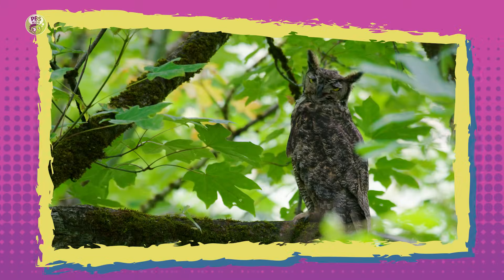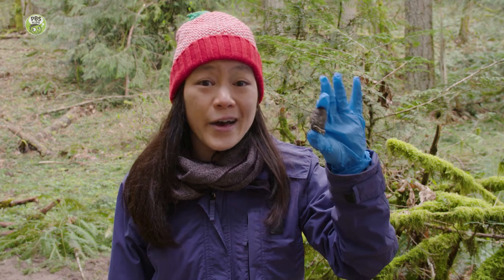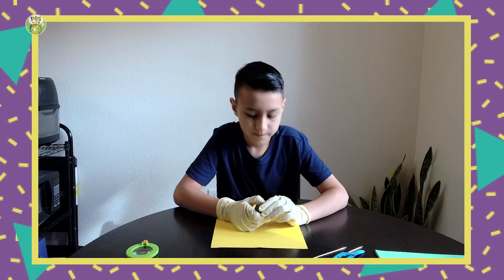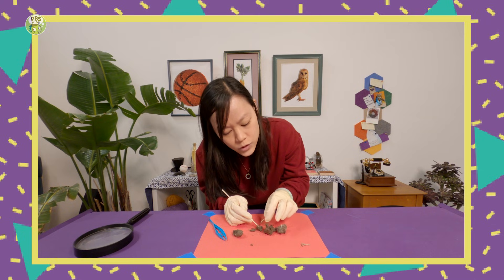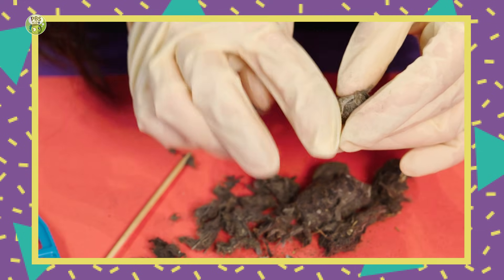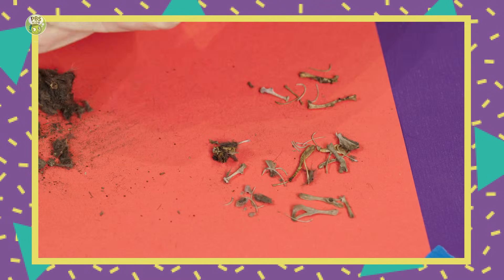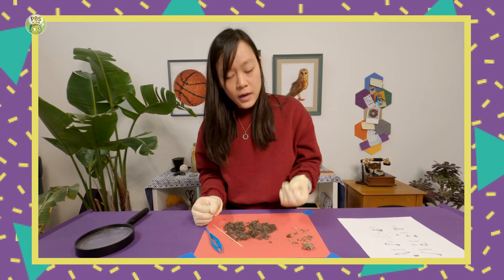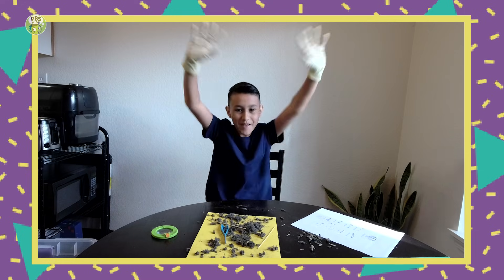Mega Wow | What's Inside Owl Pellets? | PBS KIDS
Are you ready for some Mega Wow? Join your host Katie Nguyen and her special guest Donovan as they explore what's inside owl pellets!  Why do you think owls cough up owl pellets?